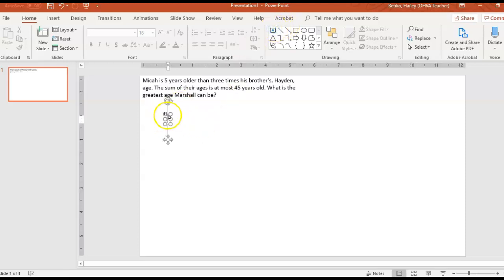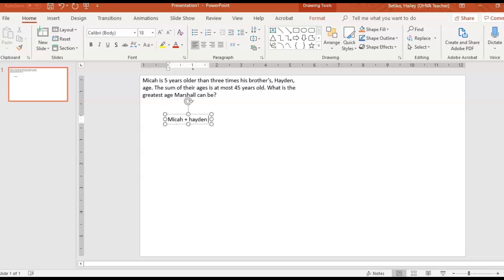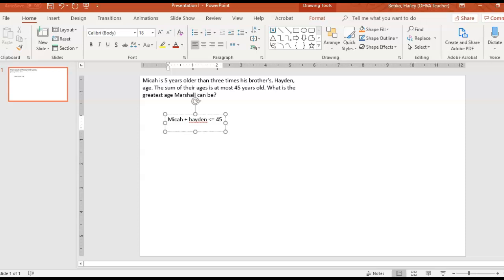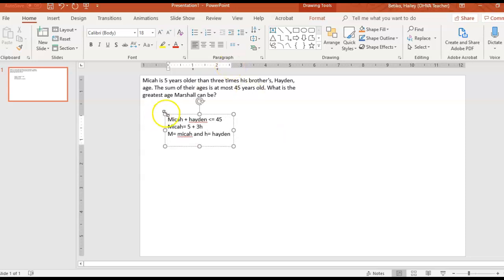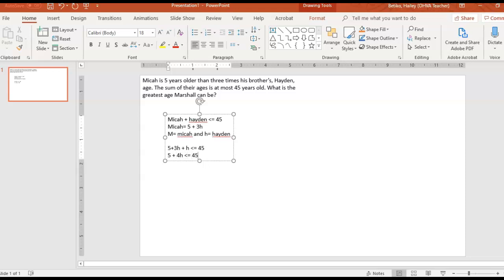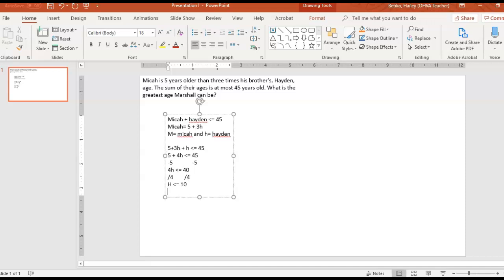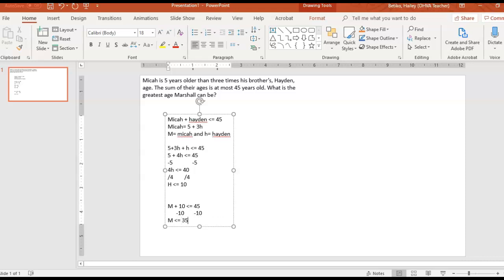Andie Age problem